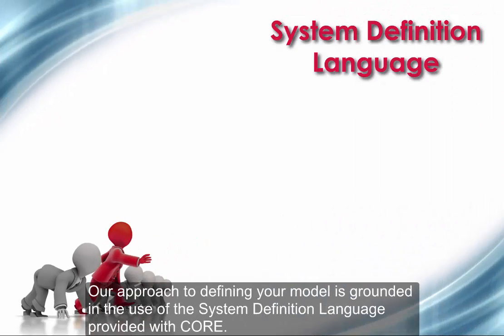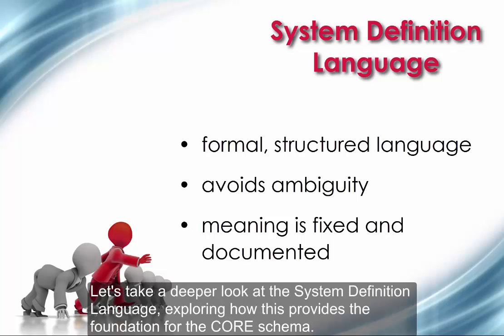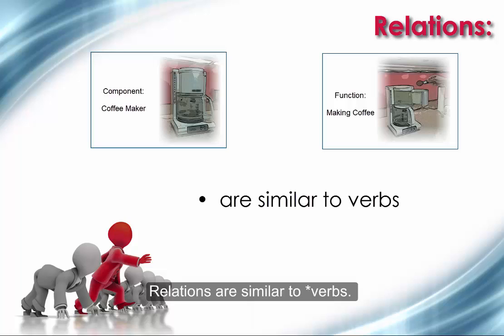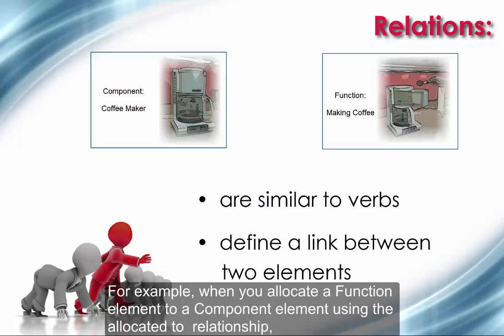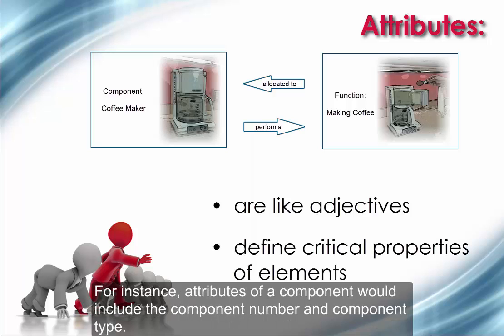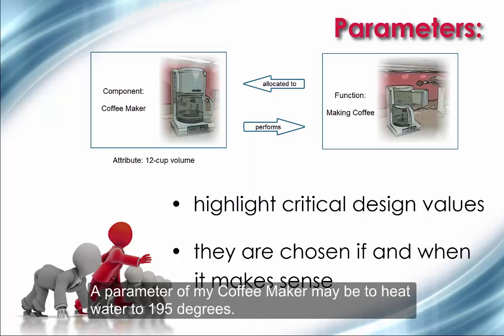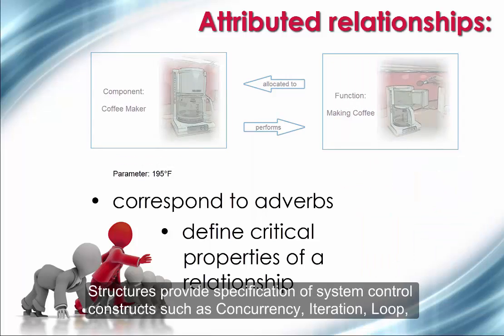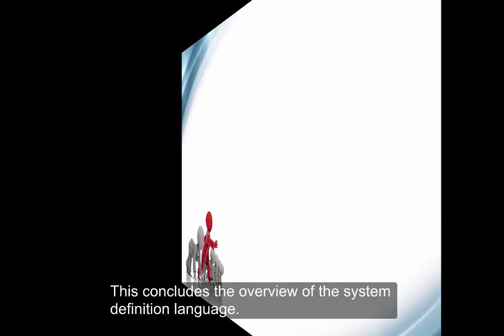Getting Started with CORE - SDL